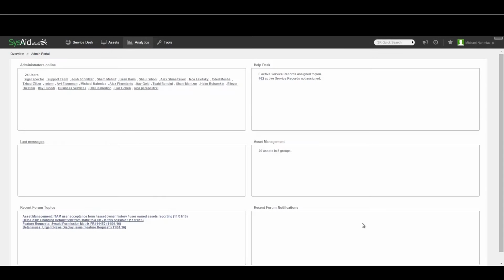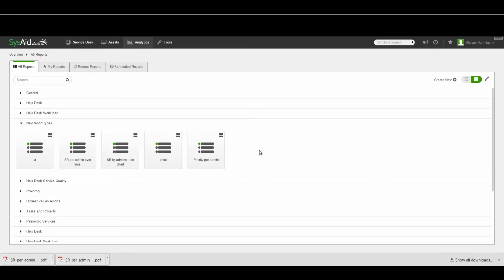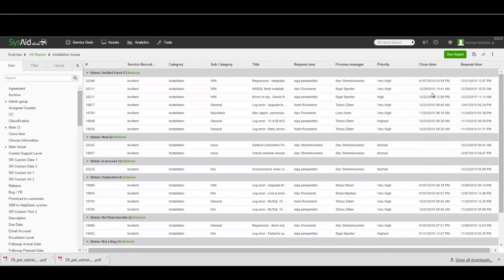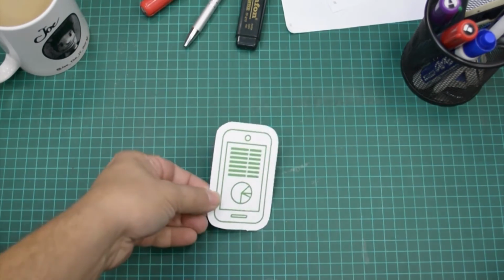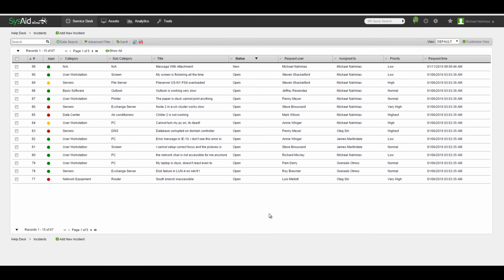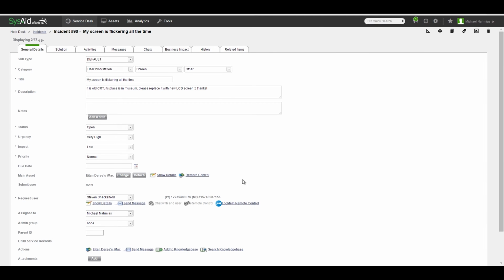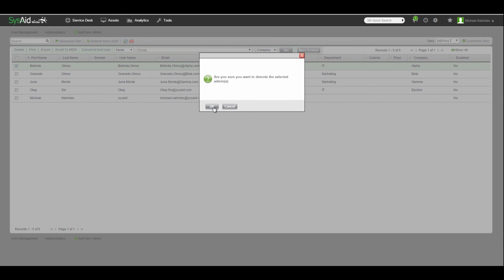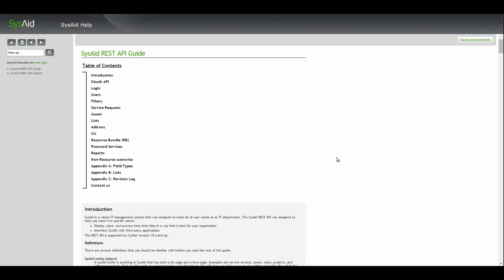SysAid's Release Webinar - Winter 16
Learn about the our revised reporting module, and our brand-new BI analytics capabilities.